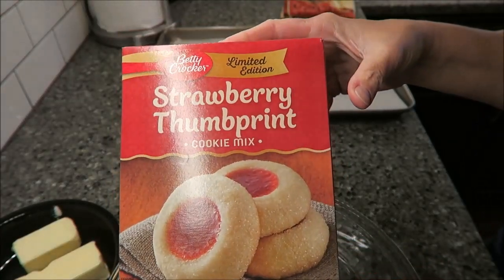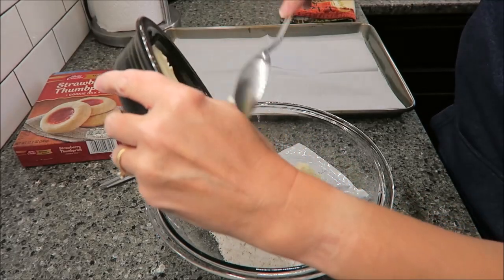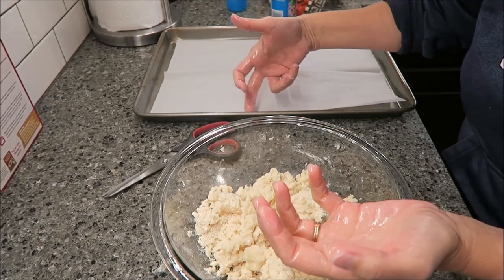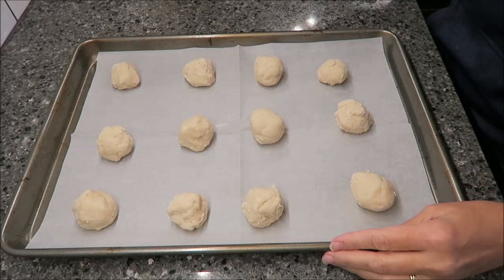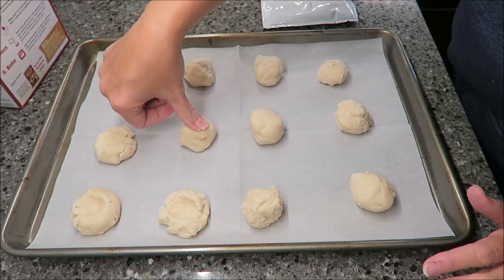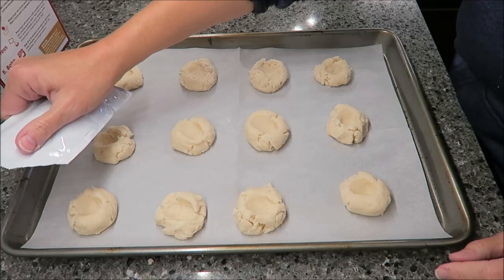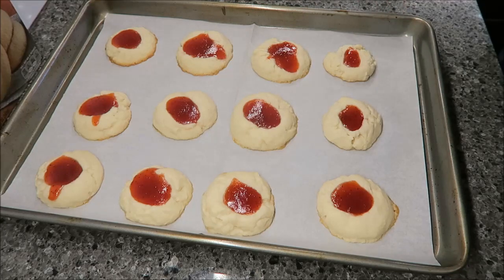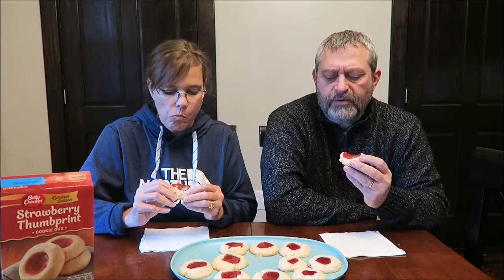Betty Crocker Strawberry Thumbprint Cookie Mix – Preparation & Review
In this video, we are preparing and then reviewing the limited edition Betty Crocker Strawberry Thumbprint Cookie Mix. It was $1.99 at Target.